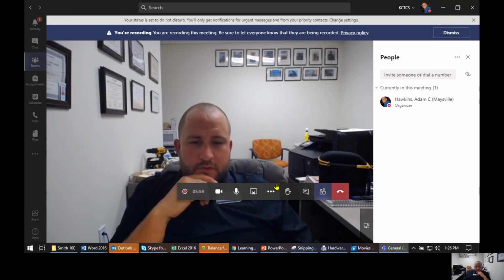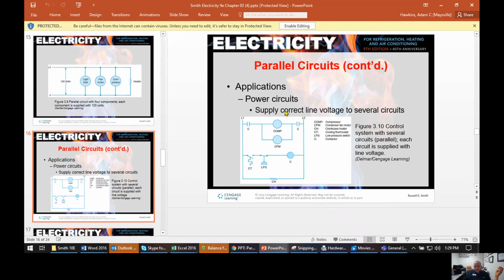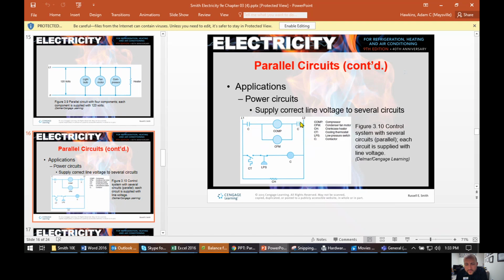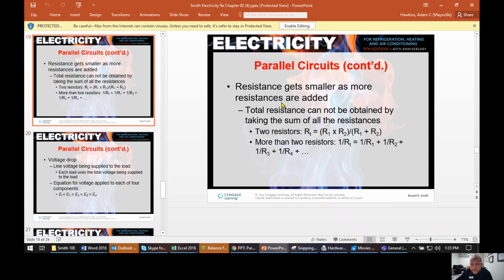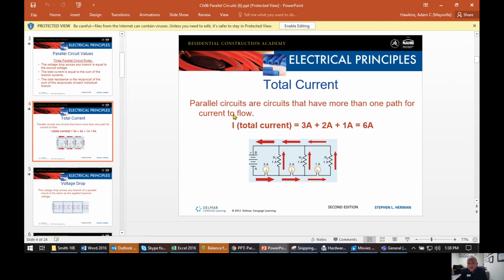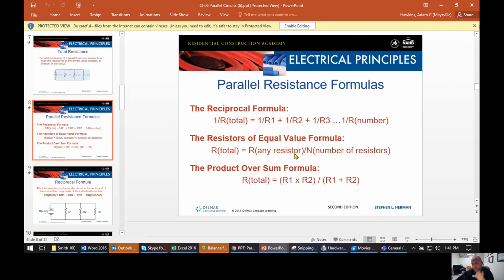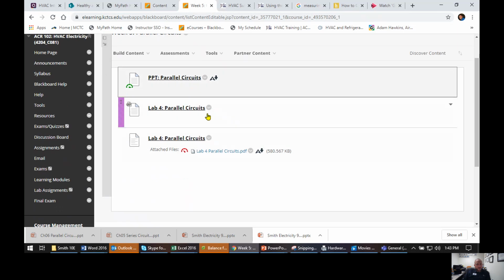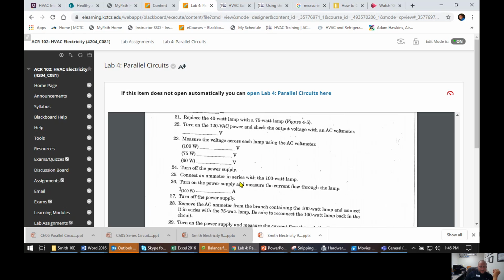Parallel Circuits ACR 102 Lecture